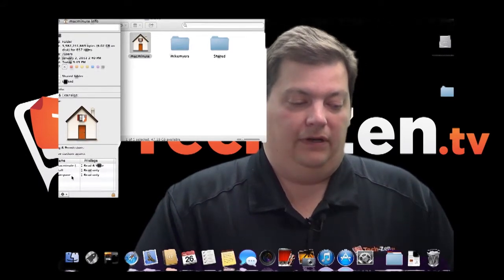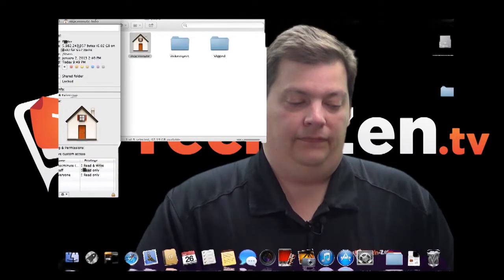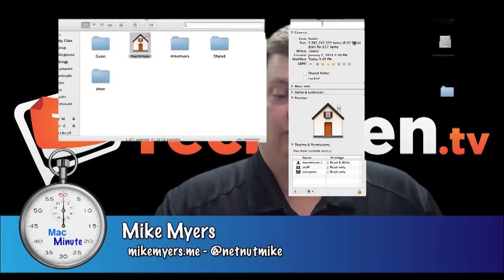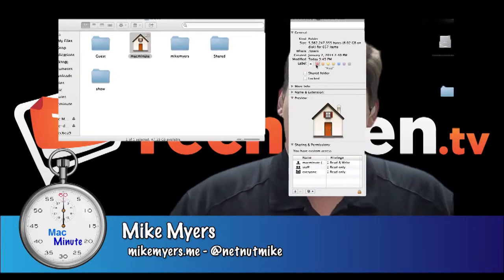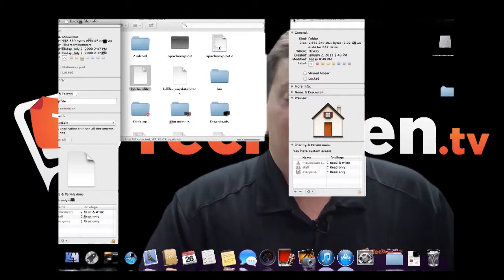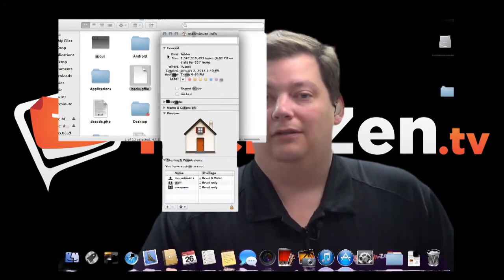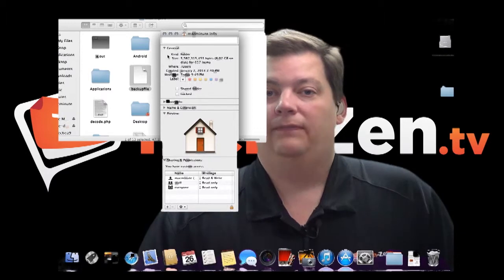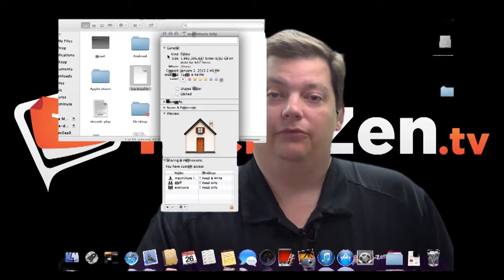File Permissions - Mac Minute - Episode 39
As we have mentioned before, OSX is a version of Unix under the hood which means that OSX has the same powerful security features that unix has as well.  This week we show you how you can take control of who can see and open what.